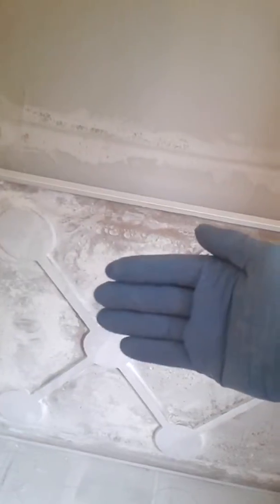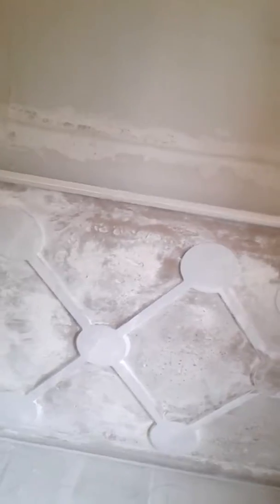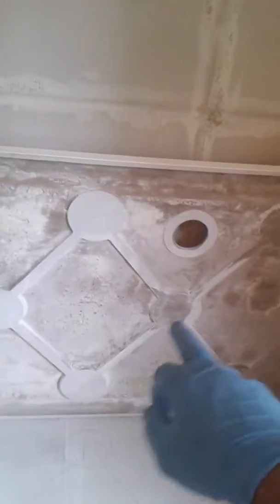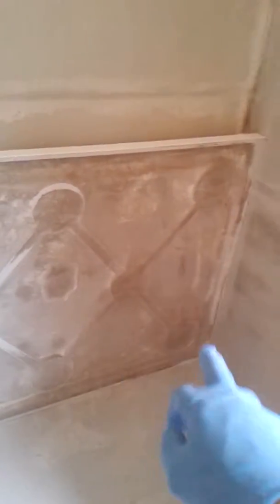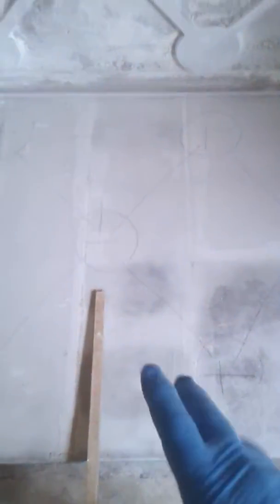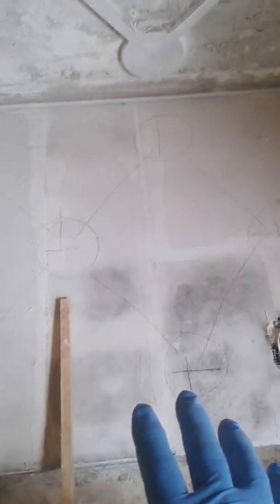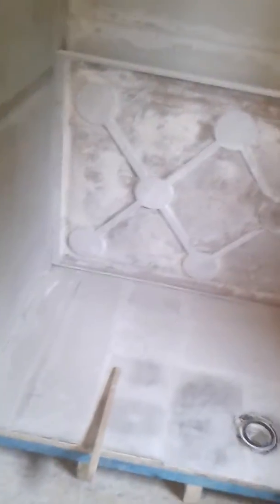walk in shower installation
This is the right way to install a walk in shower, seal the walls & platform deck before the tray and tiling, then tile & silicone as well.